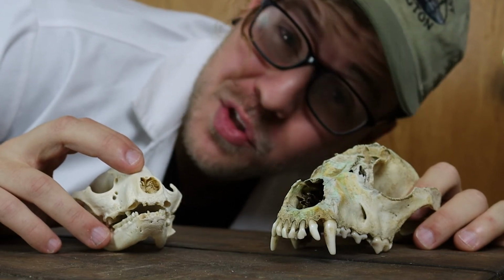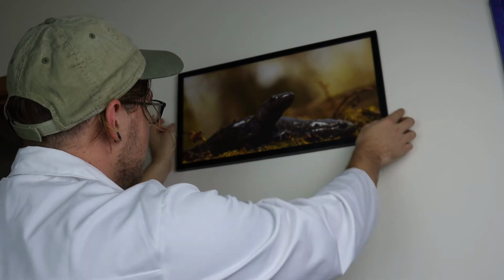Nature Nerd 101: Why do salamanders and lizards look the same?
Today we explore the basics of convergent evolution and learn how different animals that are very distantly related can have similar traits.

Important note: In the video when I refer to "completely unrelated" organisms, I am discussing distantly related organisms. Phylogenetically you can find common ancestors in everything.  For the intents and purposes of this video, salamanders and lizards are so distantly related that we are considering them unrelated enough to develop independently from one another.